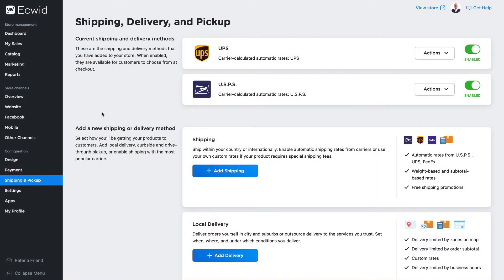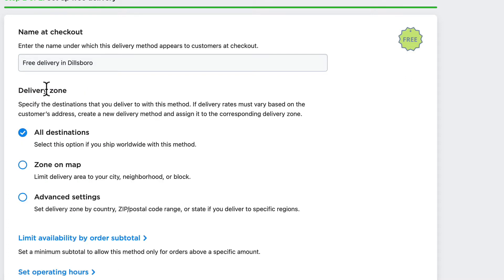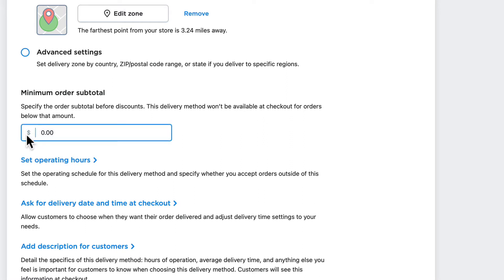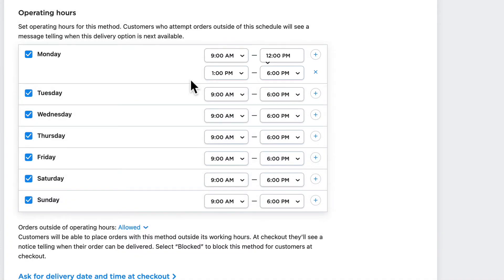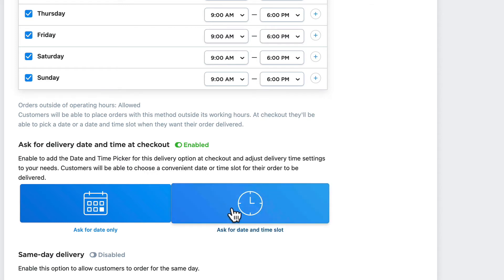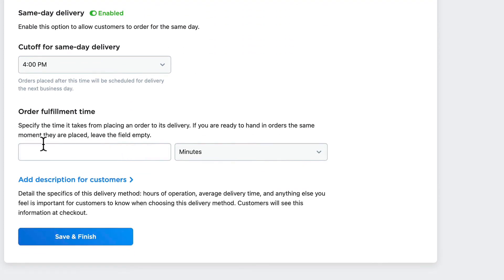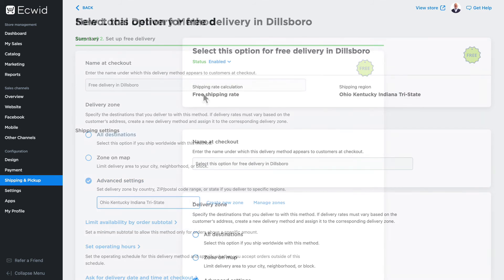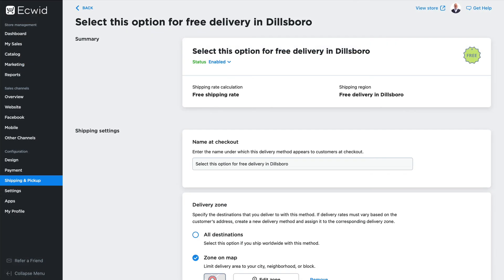How to: Set up free delivery - Ecwid E-commerce Support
Learn how you can set up free delivery options at checkout so you can encourage your customers to complete their orders.

0:00 Intro
0:13 Set up a local delivery method
0:43 Limit availability by order subtotal
0:57 Set operating hours
1:31 Ask for delivery date and time on checkout
2:13 Add a description for customers
2:35 What free delivery looks like on checkout
2:53 Closing

📘Want to learn more information on this topic? Read this article in our Ecwid Help Center